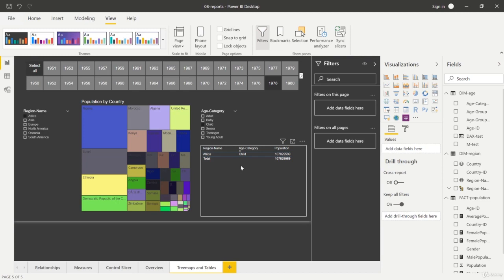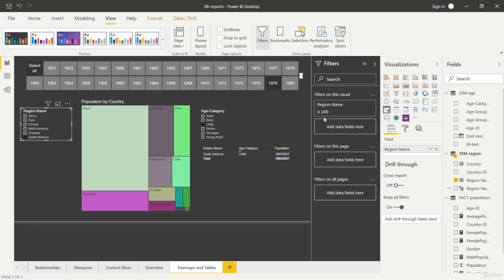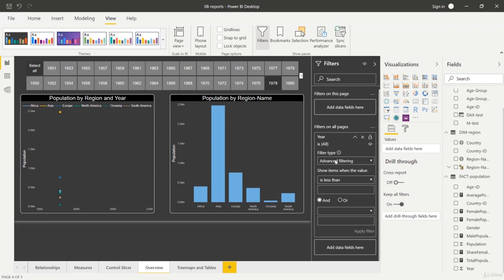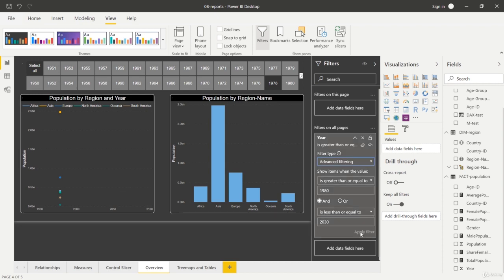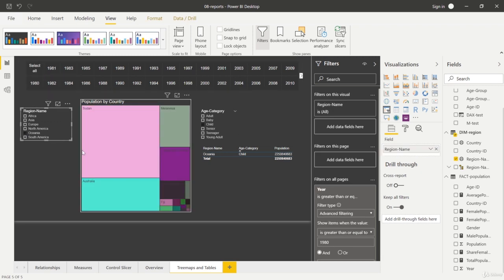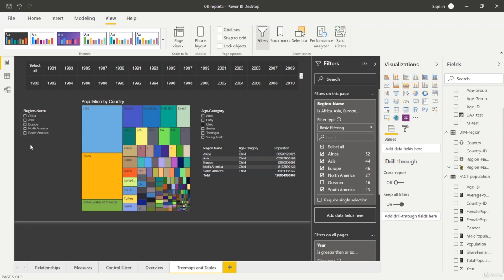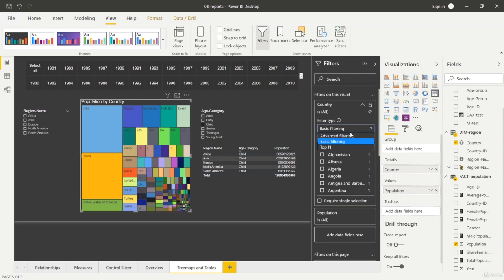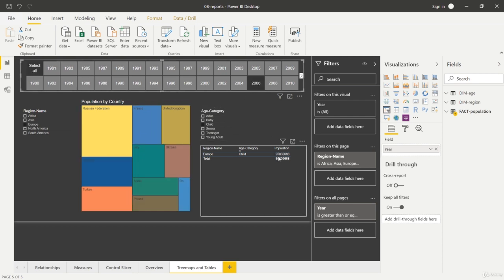Power BI Understanding Filter Types (Visual, Page & Report)